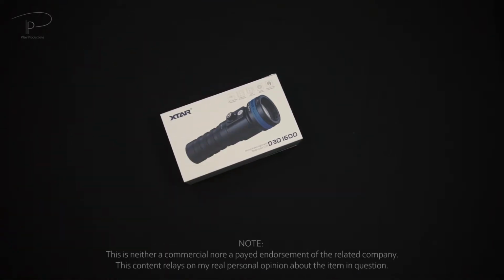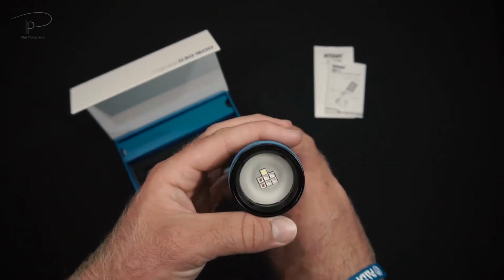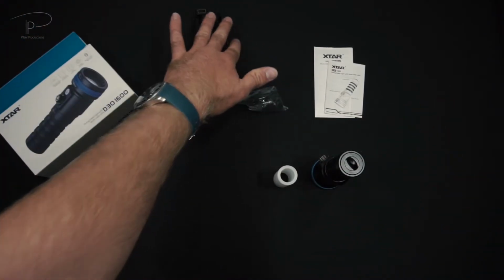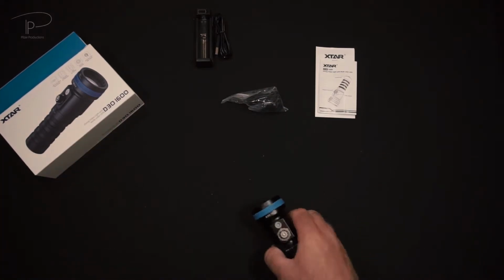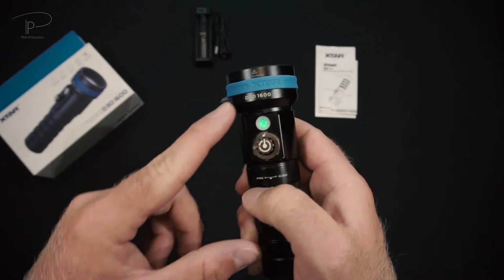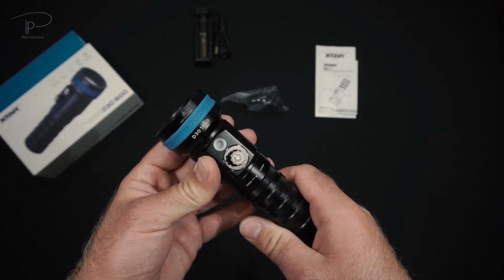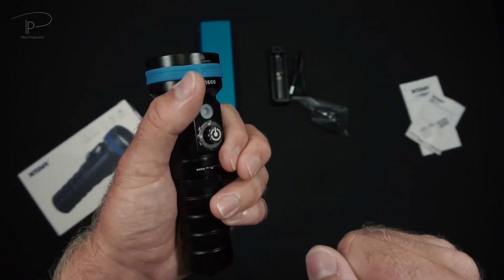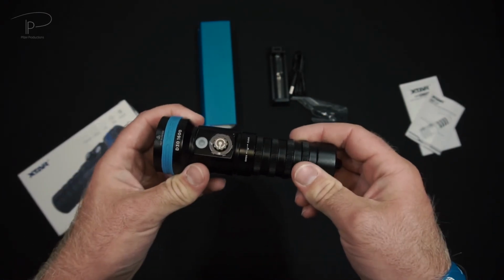Super versatile! IN-DEPTH REVIEW | Xtar D30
Versatile? Yes- many options in one package for Video/Photo
- 18650 or 26650 battery.
- 4 diferent light colors, also in combination
- Lockable magnetic side-switch
And of course all this while keeping the amazing  design from previous models, making them recognizable as well as more and more known in the diving community.

Beware that this is just a Prototype, the final version for sale could bear minor changes!

NOTE:
This is neither a commercial nore a payed endorsement of the related company.
This content relays on my real personal opinion about the item in question.